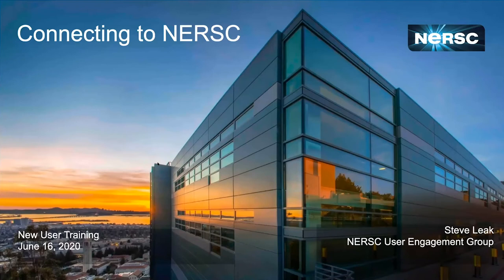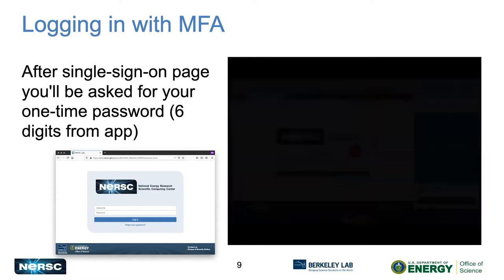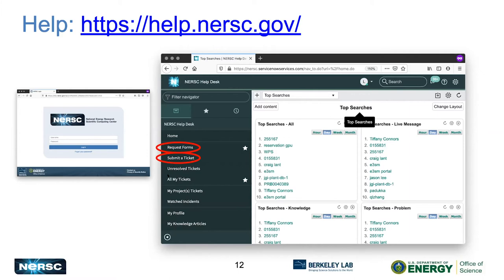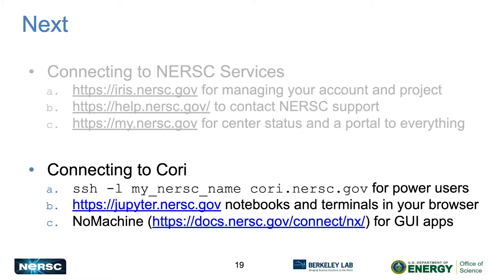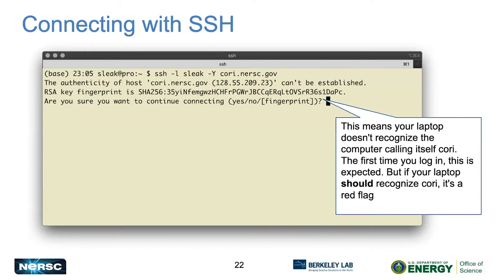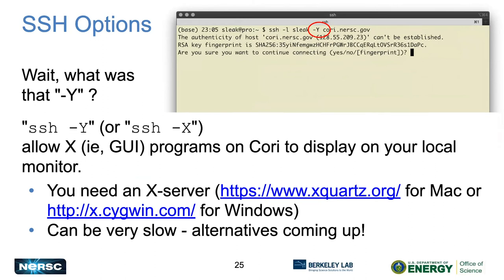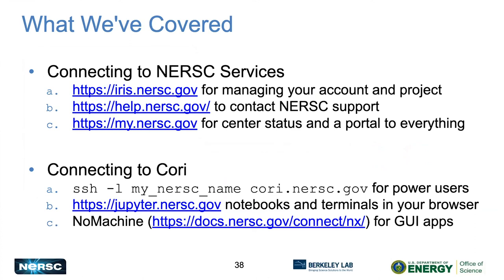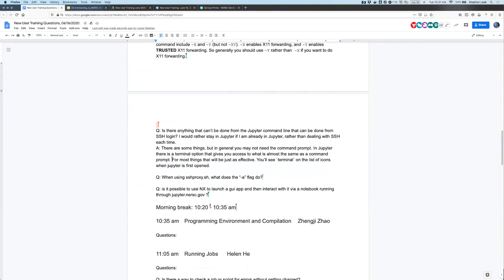03 Connecting to NERSC via SSH and NX